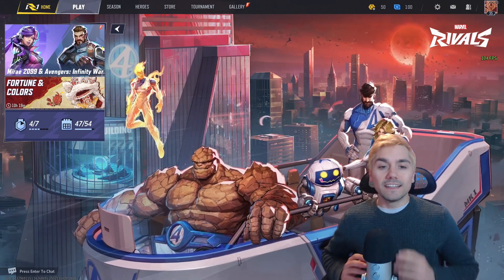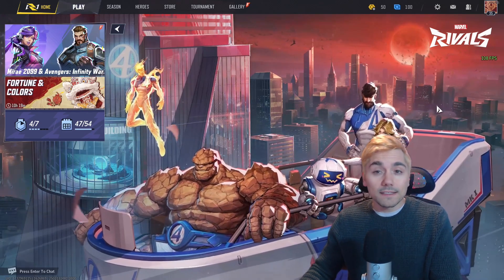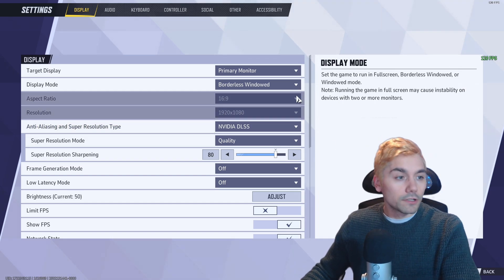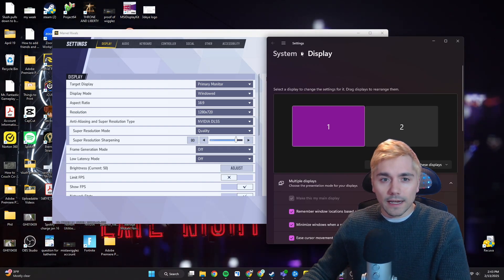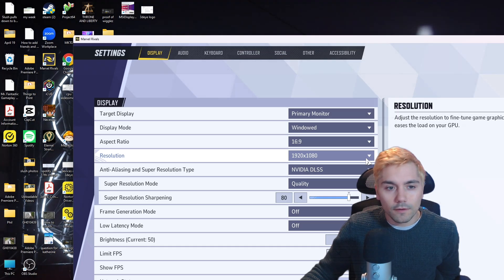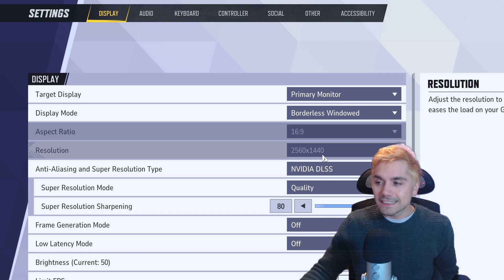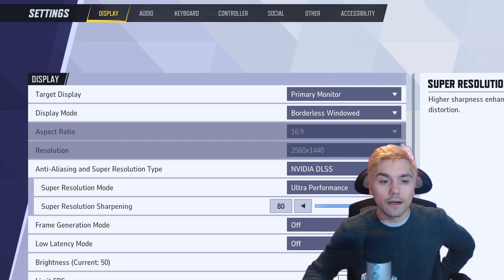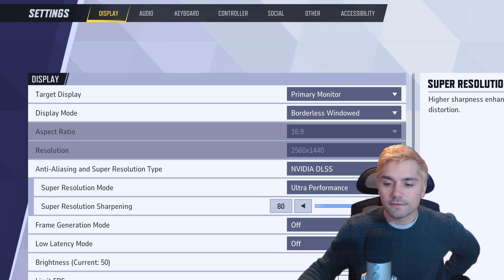How to Change Your Resolution in Marvel Rivals | Full Guide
This quick video shows how to change your game's resolution in Marvel Rivals. It's pretty simple, but there aren't any good tutorials, so I figured I'd make this video for you! This is everything you need to know about changing your resolution in Marvel Rivals. I hope you found this video helpful!

Intro (0:00)
Quick Tip for Console Players (0:06)
How to Change Your Game Resolution (0:22)
Outro (1:50)